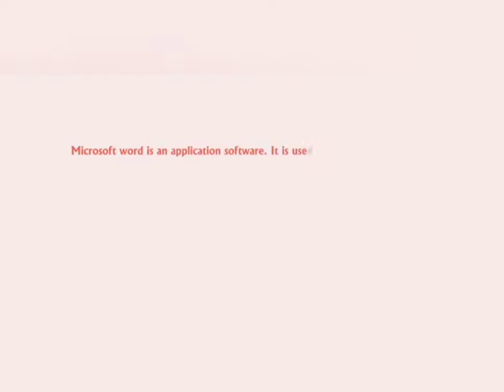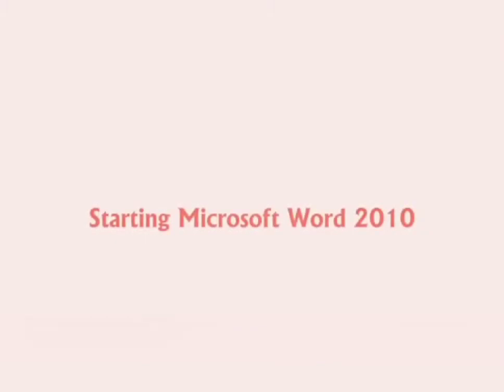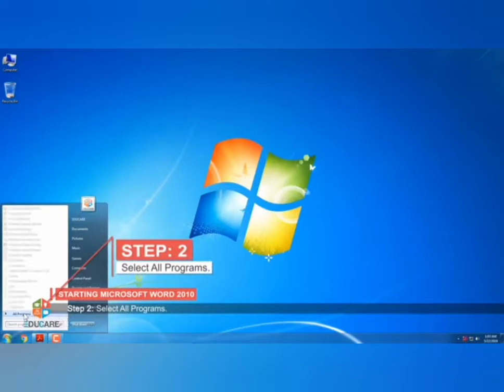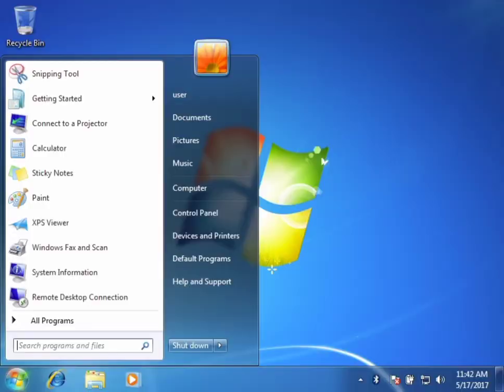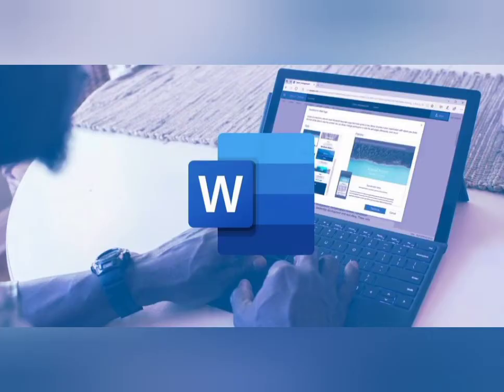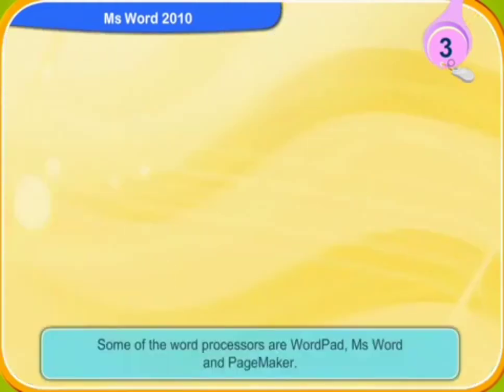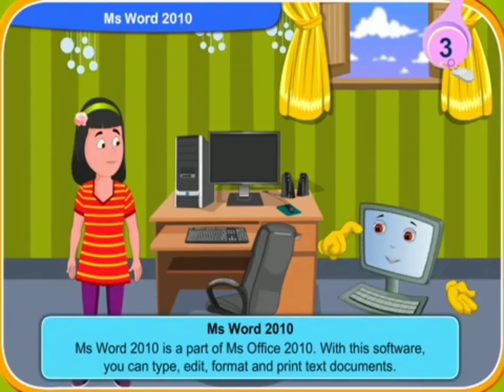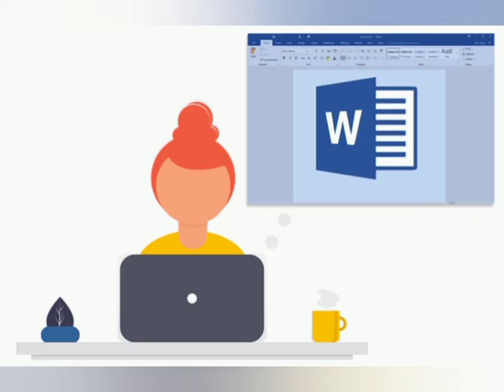Grade III /CMP/Starting MS Word 2010 / Sept 3